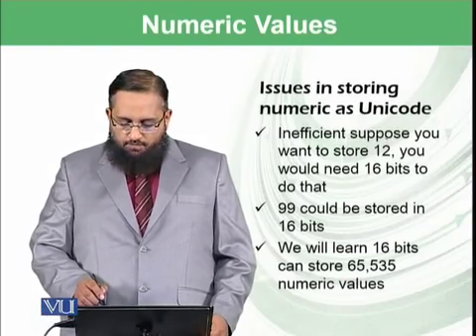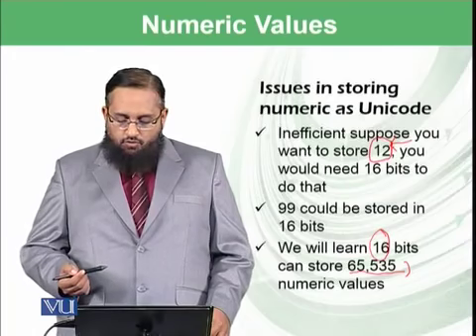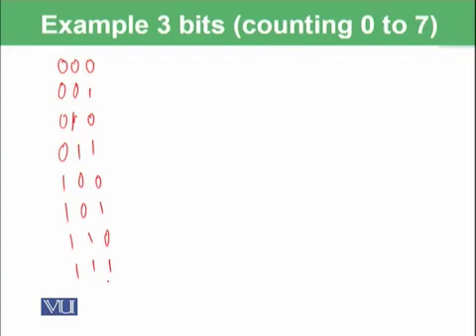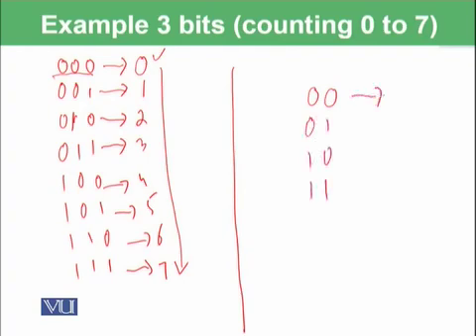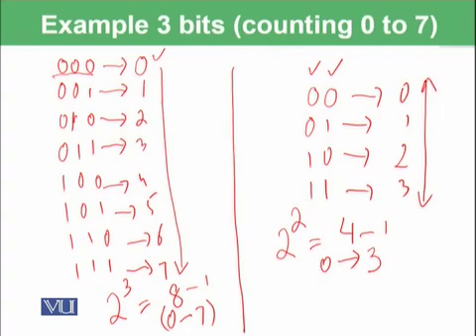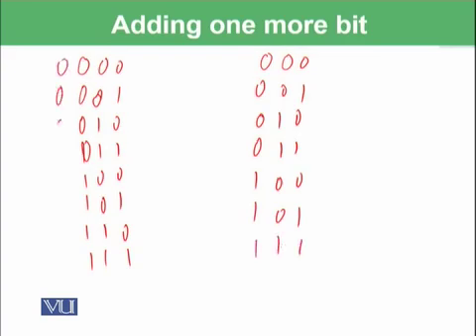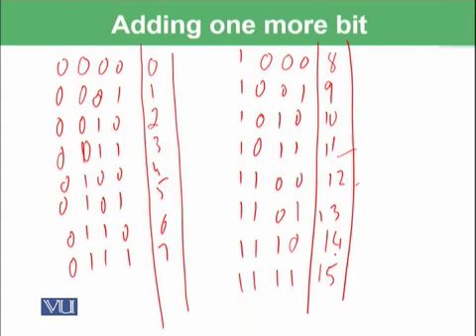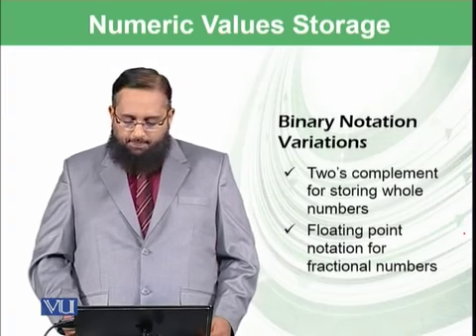15 November 2020